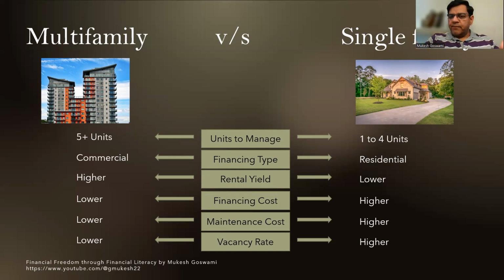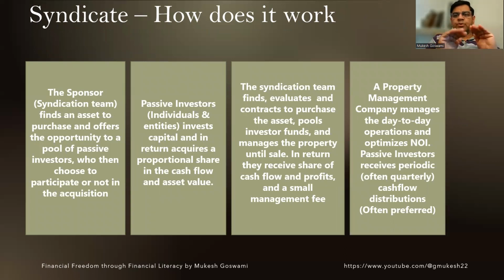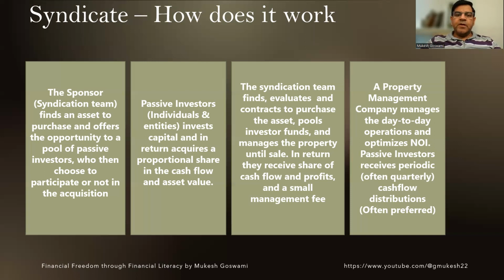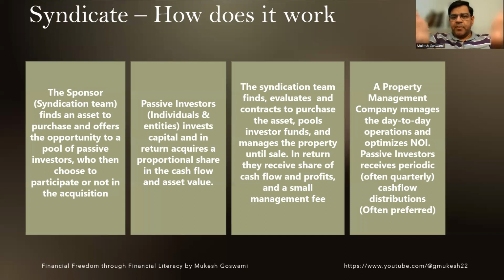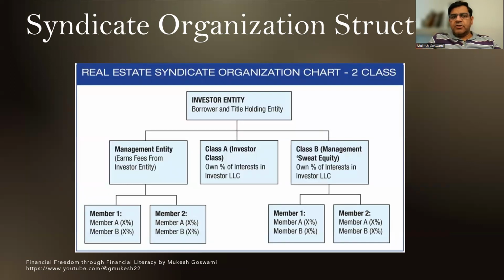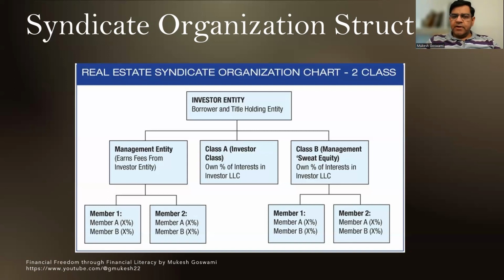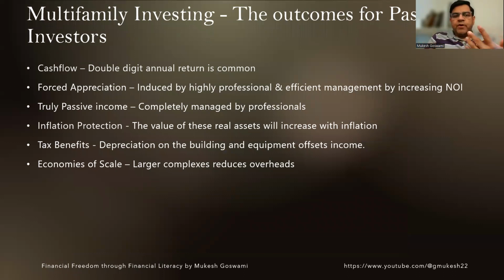Multifamily Investing Simplified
In this video, I am explaining in simple layman's terms, Multifamily Investing for passive Investors.